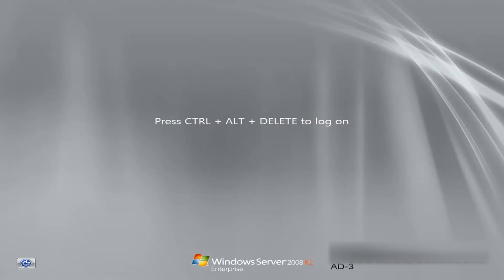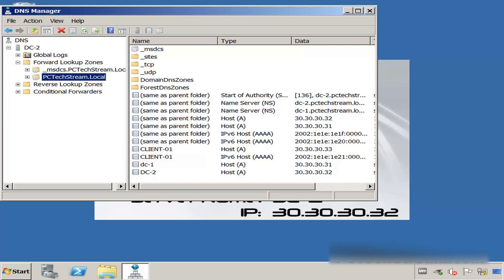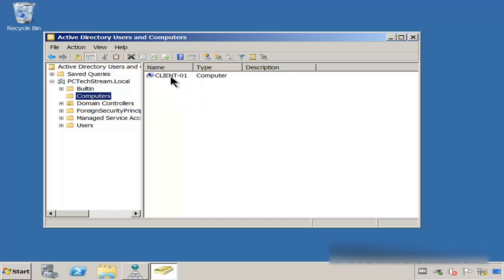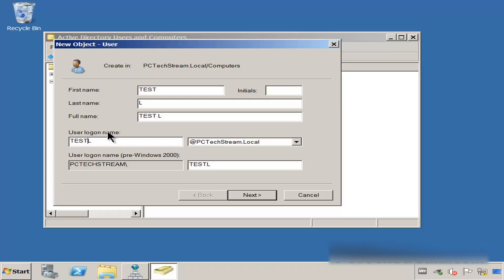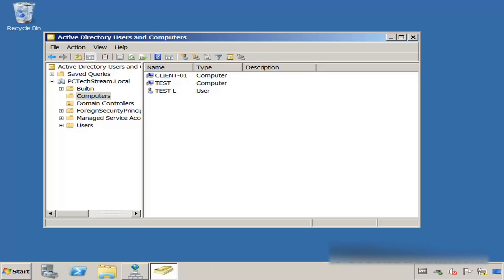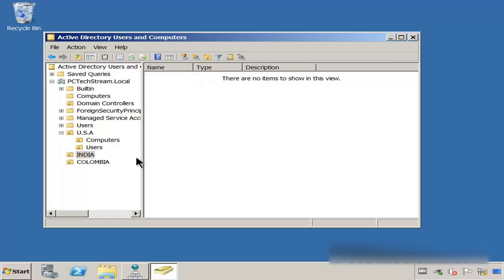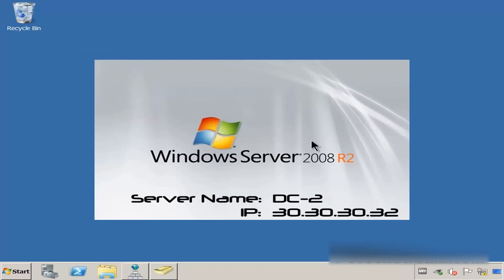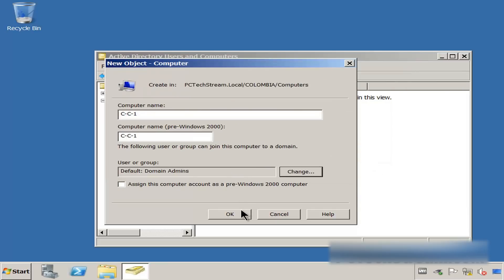AD - 3 Verifying the first and second (DC) with the DNS configuration settings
Support and Virtualization in Cloud Computing.
- CLOUD IT CONSULTING        - CLOUD POC, DTO & RTD
- CLOUD ONLINE TRAINING   - CLOUD NESTED ESXI LAB
- CLOUD VIRTUAL OFFICES    - CLOUD MANAGED IT (MSP)
- CLOUD FREE EDUCATION    - CLOUD CLOTHING DESIGNS

Size supporting:
* Small enterprises (10 to 49 employees)
* Medium-sized enterprises (50 to 249 employees)
* Large enterprises (250 to 4000 or more employees)